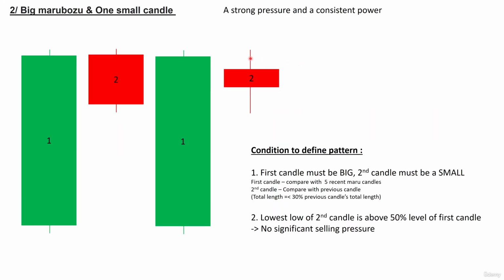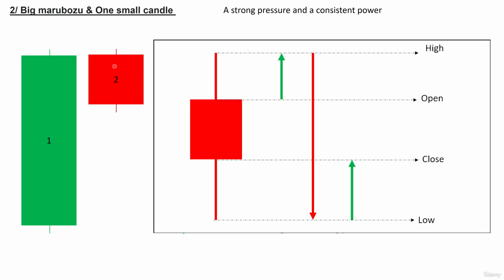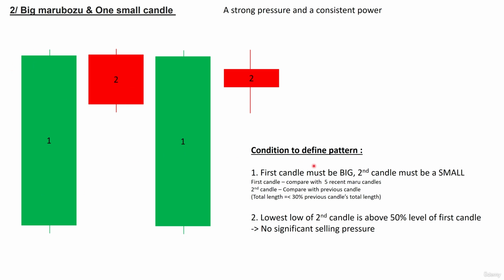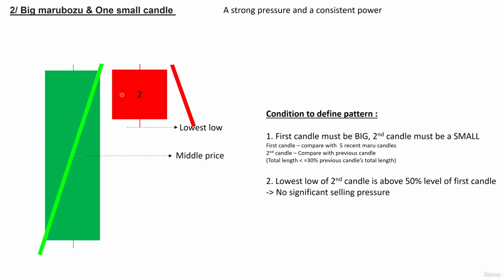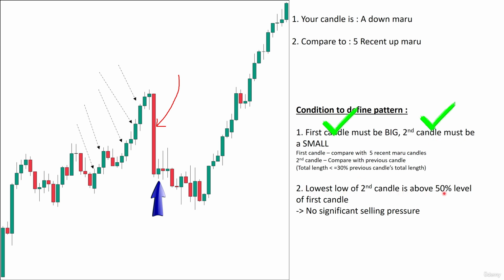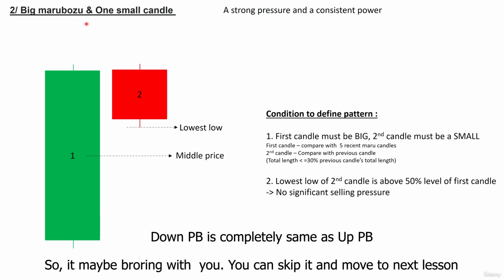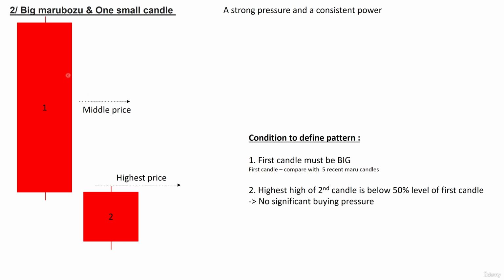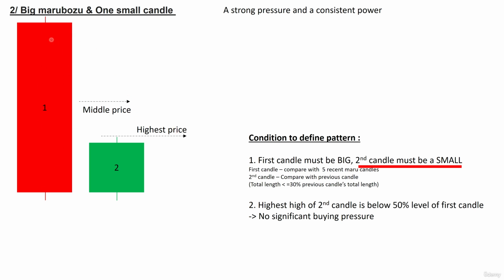004 BIG Maru and one small candle - Different color case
004 BIG Maru and one small candle - Different color case